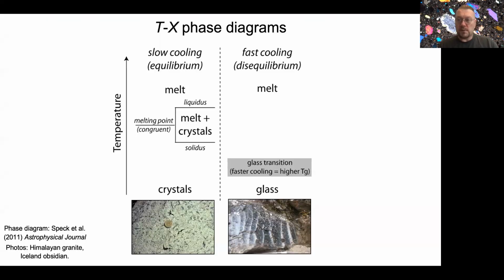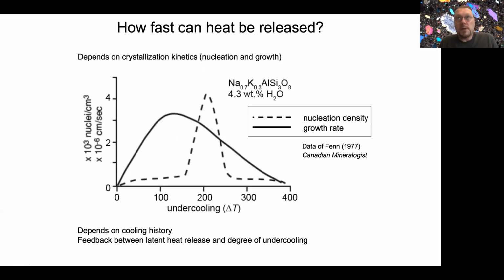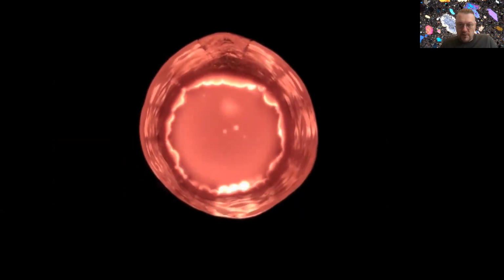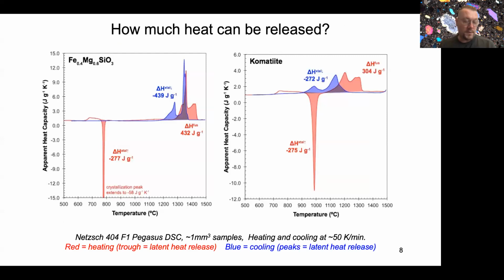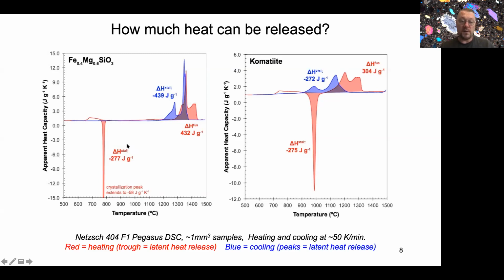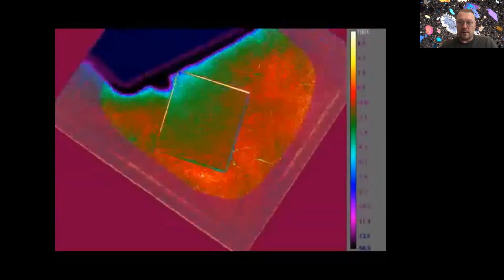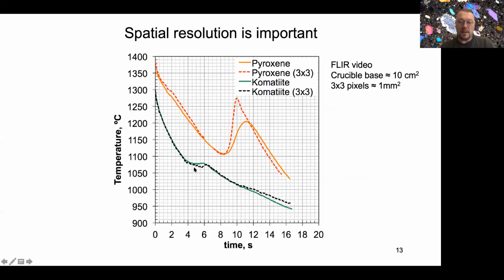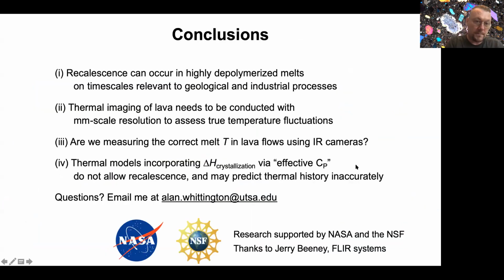Recalescence in silicate melts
Presentation at 2020 Virtual Glass Summit conference